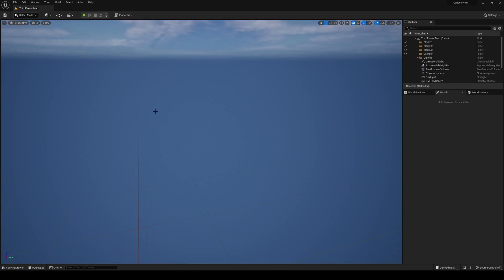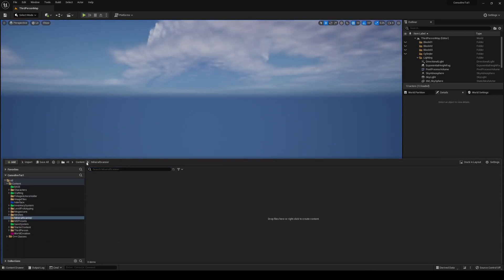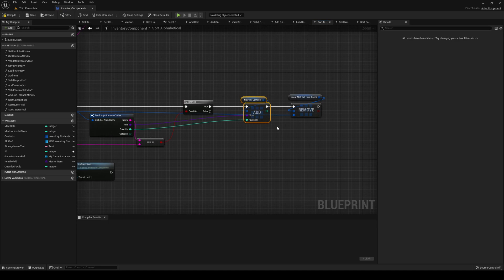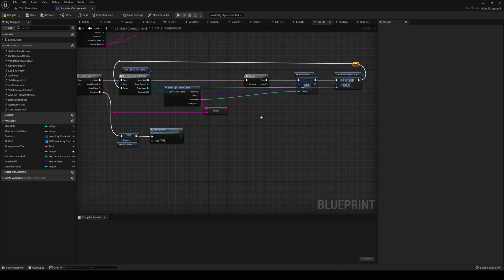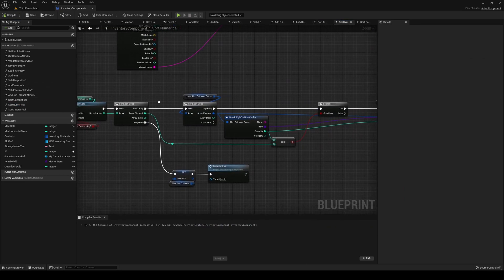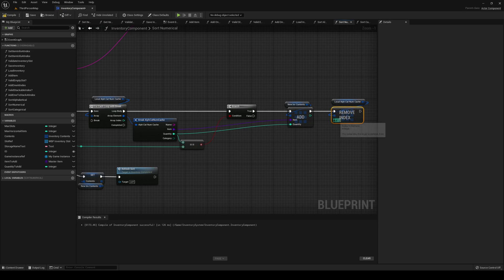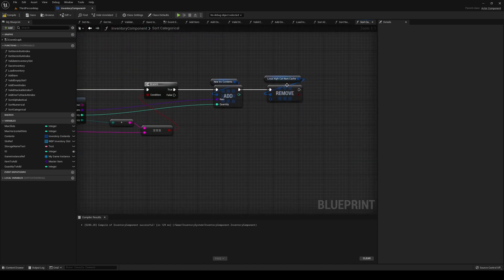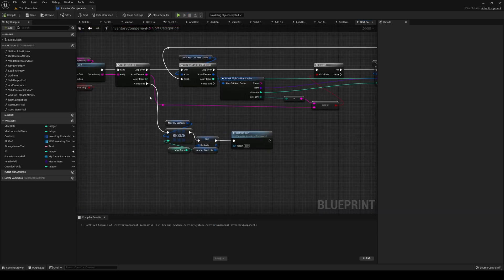[UE5 - BP] Drag&Drop Inventory Version 2.0 - Bugfix - EP2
Hello! And if you're new, welcome to the channel - its a pleasure to have you here!

It's honestly the best way to get help, +, we might have cookies, idk